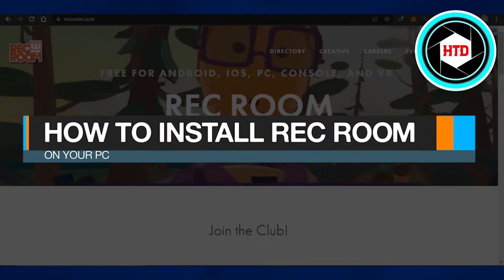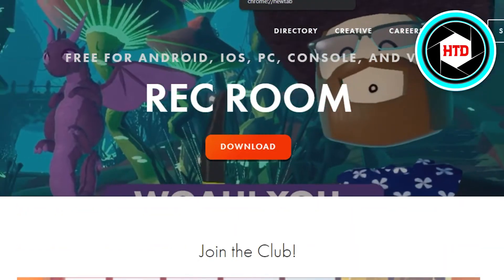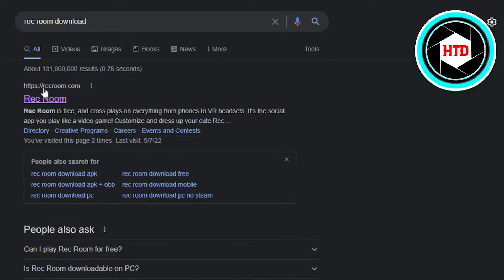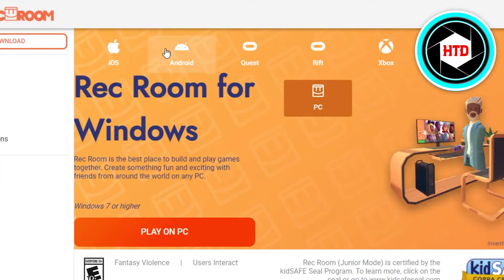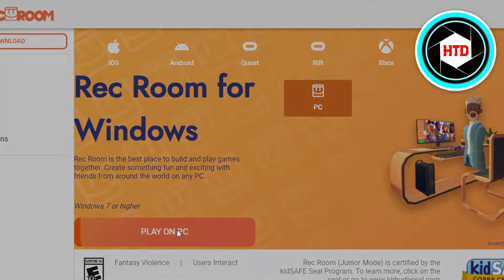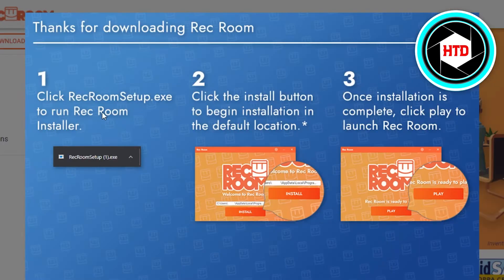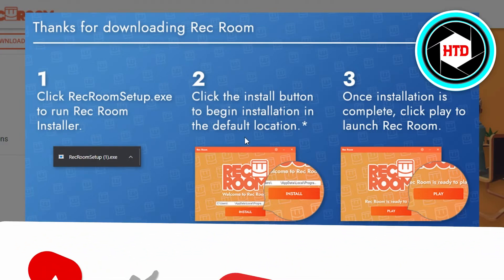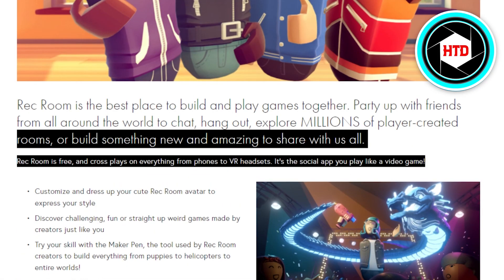How To Install Rec Room On Your PC | Tutorial (2025)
How To Install Rec Room On Your PC | (2025)

Learn How To Install Rec Room On Your PC. This is super easy and learn to do it in just a few minutes by following this helpful tutorial.